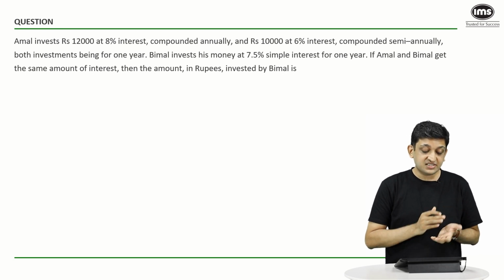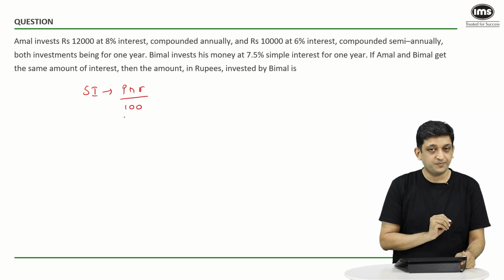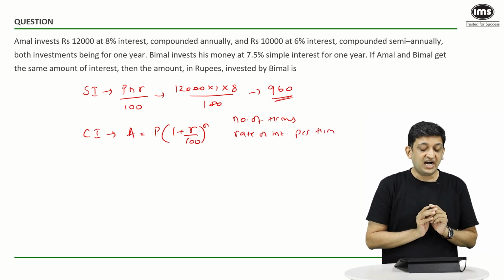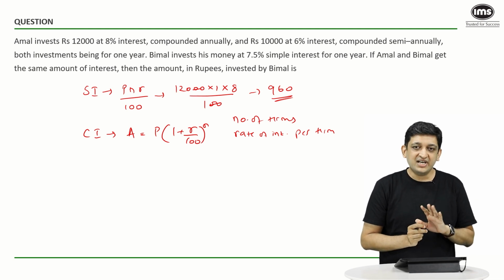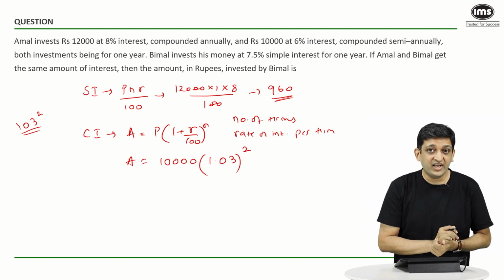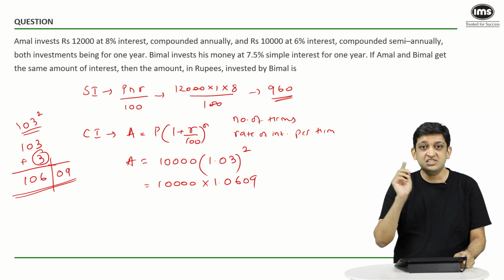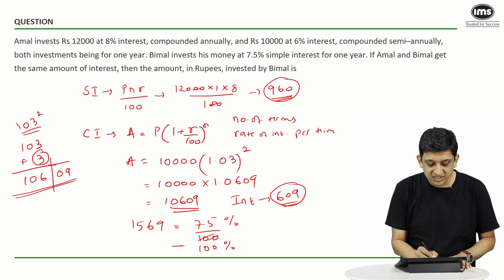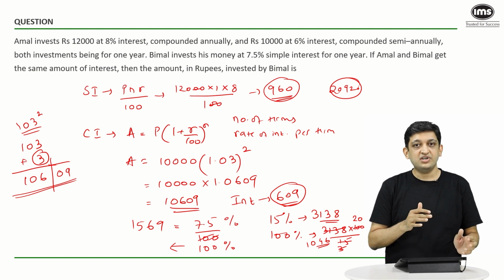Arithmetic for CAT 2025 Preparation | Best of CAT | CAT PYQs with Solution | Shashank Prabhu